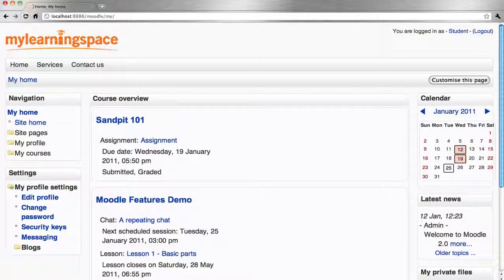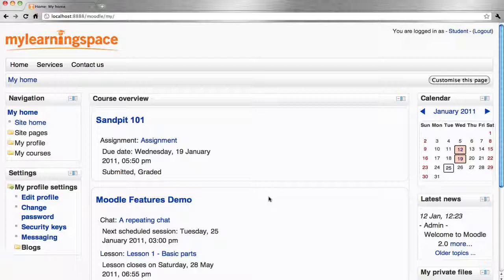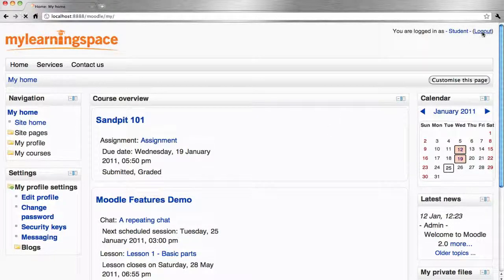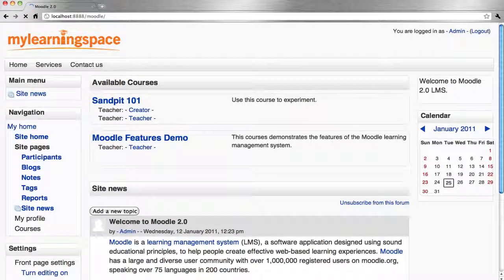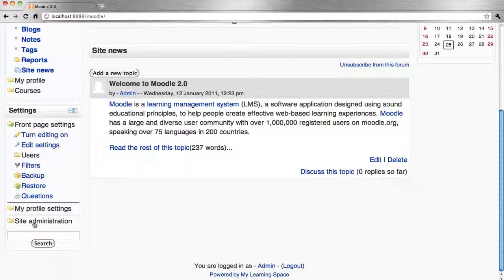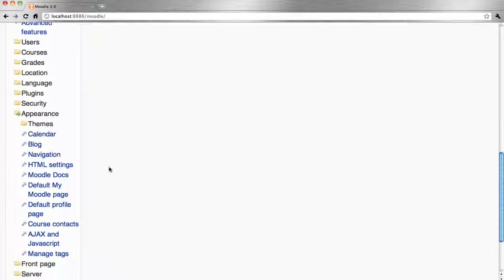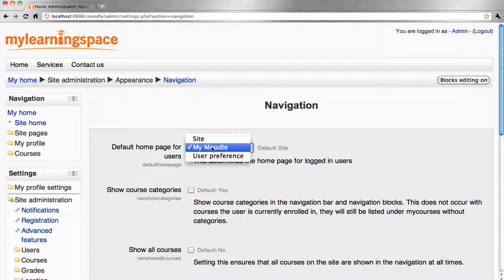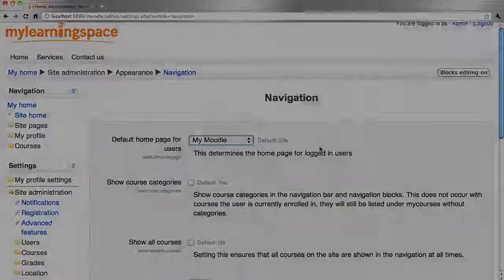Moodle - My Moodle - 051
This tutorial demonstrates how to use the My Moodle feature for the Moodle learning management system.